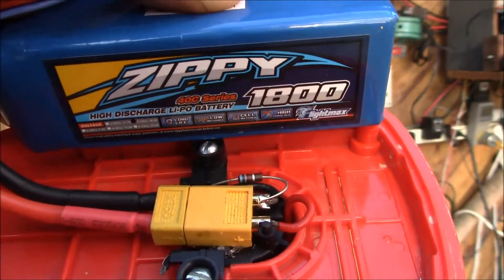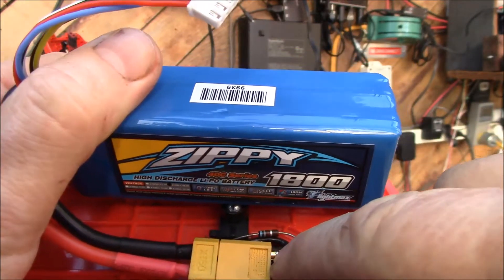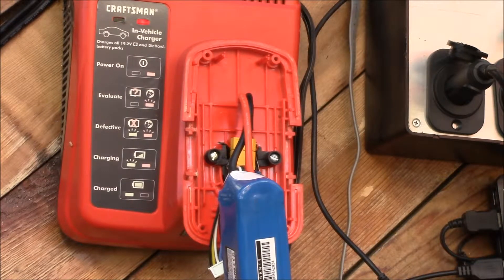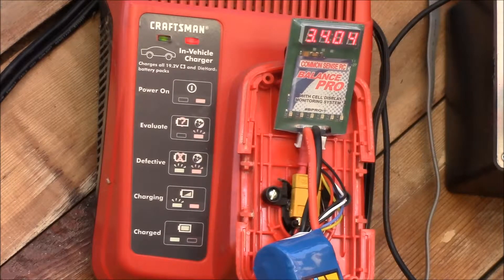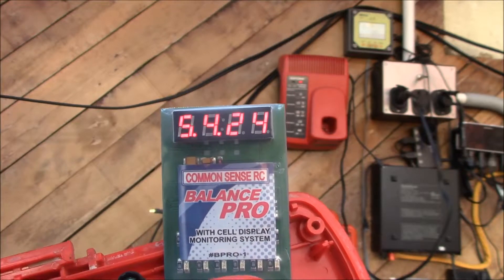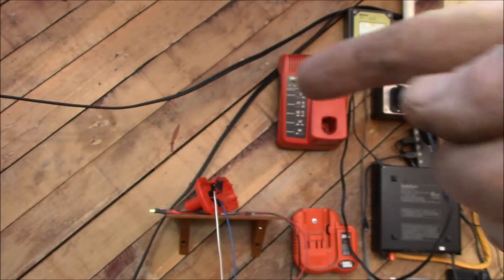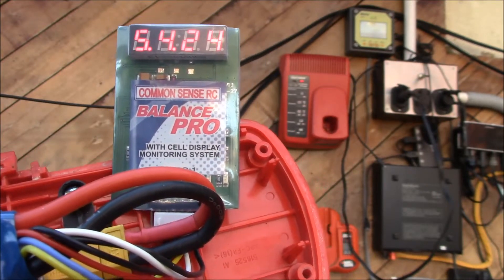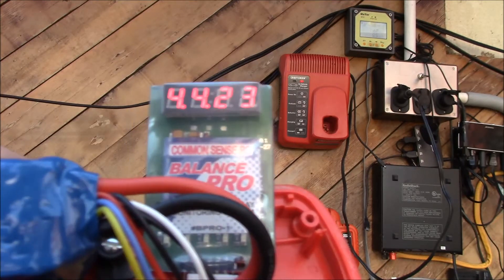Craftsman C3 Battery Charging, Part 6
An experiment in charging a modified C3 LiPo pack in a Craftsman C3 charger.

An XT60 connector was added to the base of the power post in the battery pack as well as a 6.8K ohm resistor between the T2 terminal and pack negative (i.e. a pull-down resistor).  That seems to be sufficient to "trick" the C3 charger into commencing charging the battery.

Then a Common Sense Balance Pro cell balancer was plugged into the LiPo balance connector to monitor progress.

Unfortunately, it appears the C3 chargers do not have any Li-Ion charge termination logic built in.  They seem to only perform a constant current (i.e. fast) charge and rely on the battery pack's protection circuitry to terminate the charge.  Likely the chargers are essentially NiCd charging circuits modified with the Li-Ion detection circuitry.

If considering a LiPo conversion on a C3 battery pack, it would be advisable to NOT install the pull-down resistor.  Without the resistor, the pack will not charge in the C3 charger.

So keep it simple, LiPo pack in the C3 case and then run the balance connector outside and charge only in a real Lithium charger.  The chargers like the Imax-B6 and Turnigy units have multiple charging options and you can do real balance charging as well as the proper constant-current then constant-voltage charge cycle to reach the maximum capacity.

In following videos, I'll show how to make an adapter for a common RC battery charger to charge the modified C3 packs.  And I'll also test the capacity of the original and modified packs.